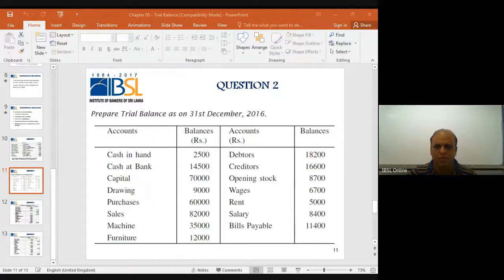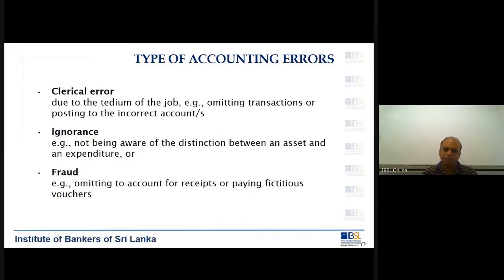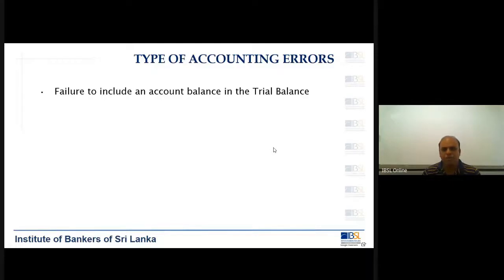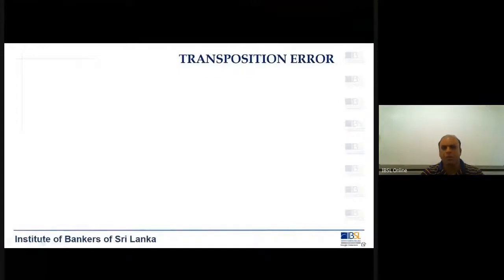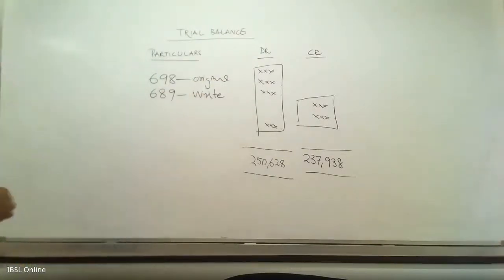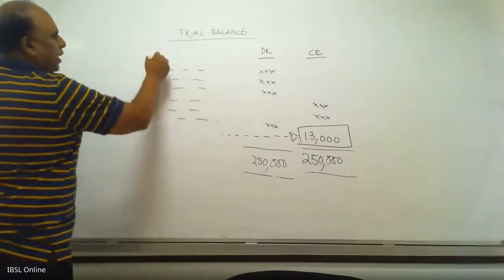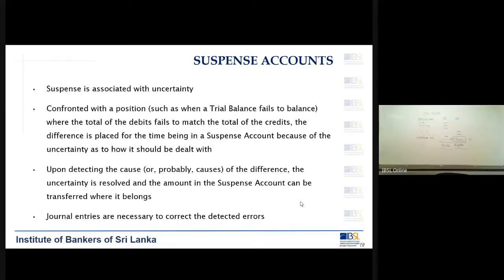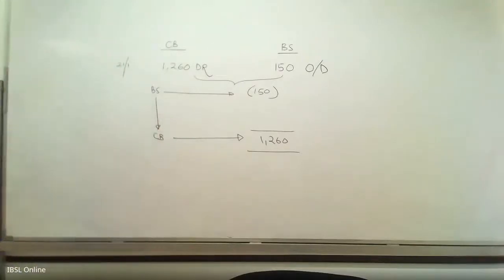I03 E 201 V 26 07 2020